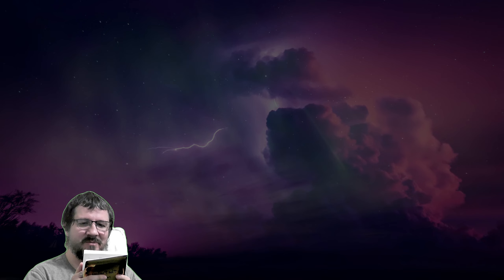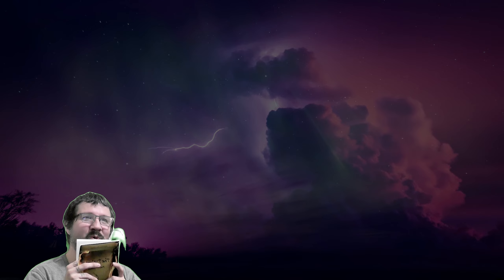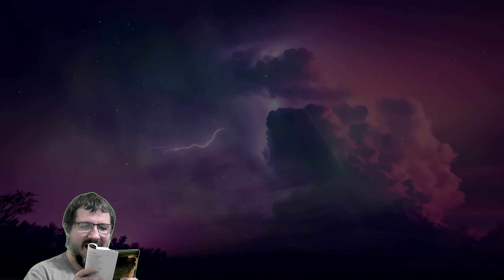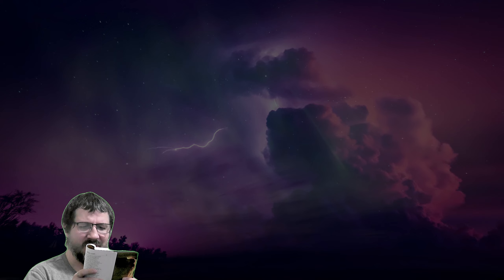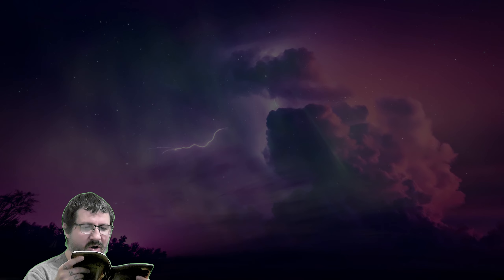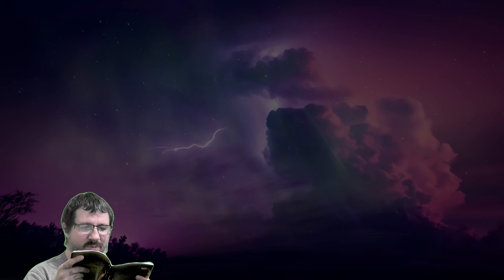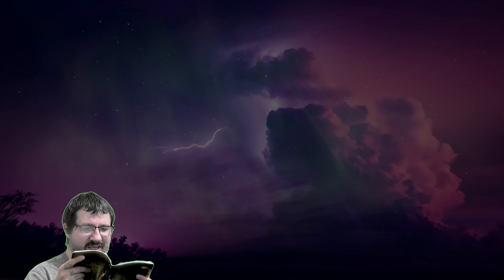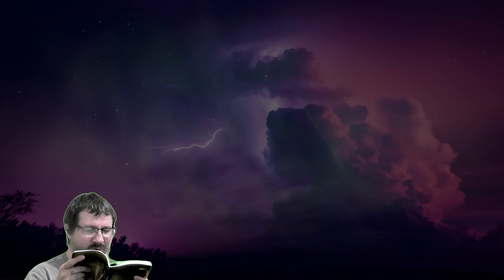Daily Psalms Episode 3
Let's read some Psalms out loud from The Passion Translation